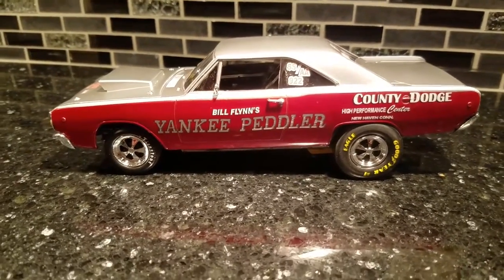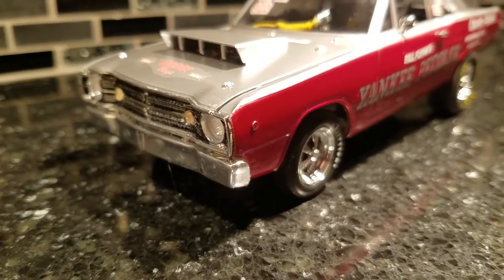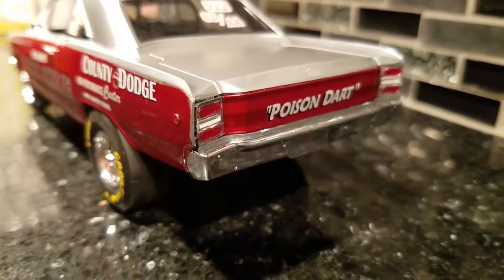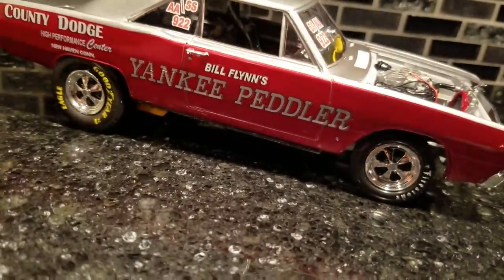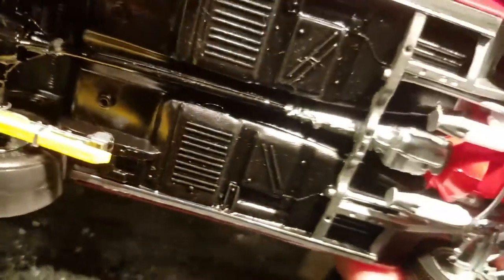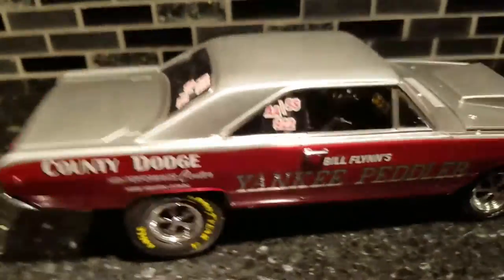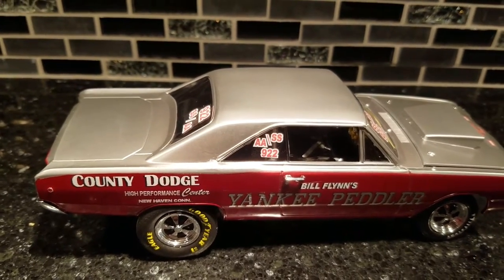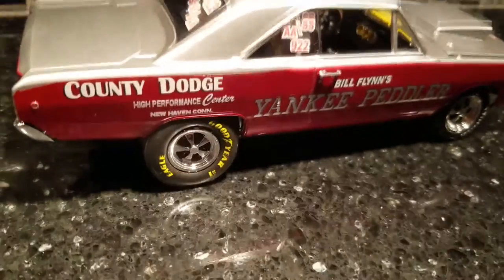68 Dodge Dart 426 Hemi, "Yankee Peddler "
Here is Bill Flynn's Yankee Peddler Hemi Dart, one bad unit, several aftermarket parts, lakewood traction bars, scratch made tec n shift light, throttle return spring n linkage,  plugs n wires, hope u all like her